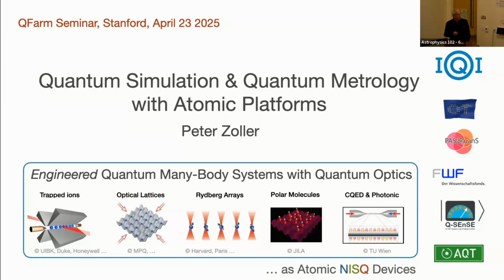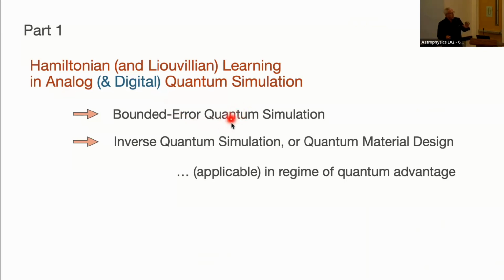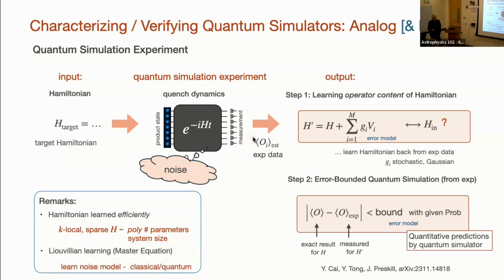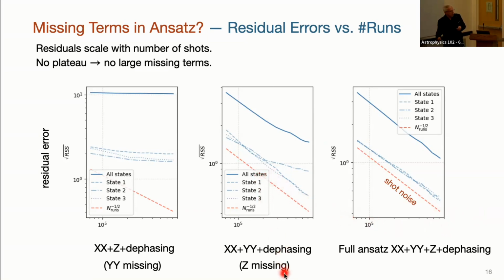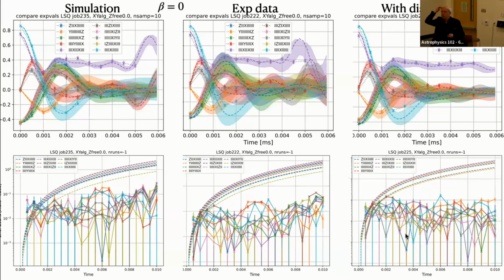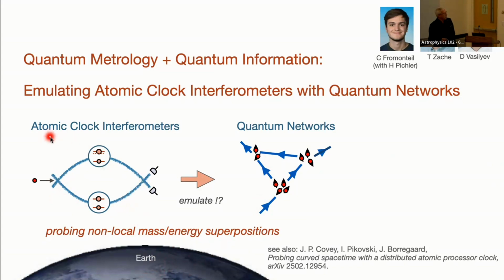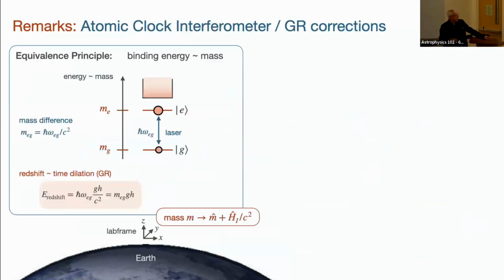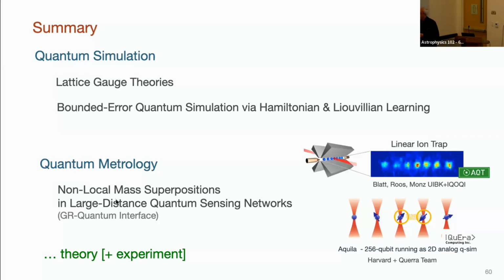April 23, 2025: Peter Zoller [University of Innsbruck, & IQOQI, Academy of Sciences]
Title: Quantum Simulation and Quantum Metrology with Atomic Platforms

Abstract:
We review recent advances in quantum simulation and quantum metrology using engineered many-body systems of atoms and ions. Key topics include bounded-error analog quantum simulation through Hamiltonian and Liouvillian learning, quantum material design enabled by Hamiltonian learning and variational quantum simulation methods, and quantum sensing using entangled quantum networks.